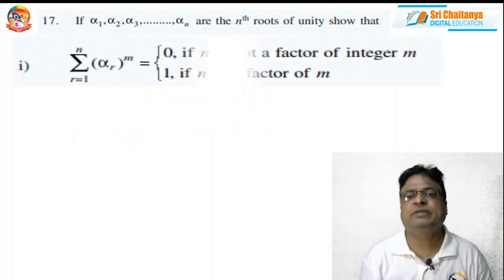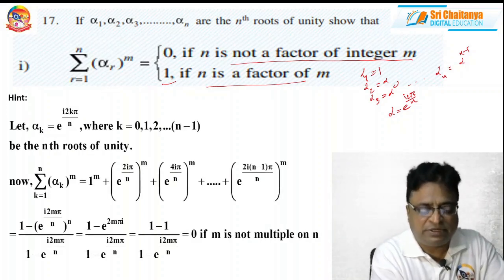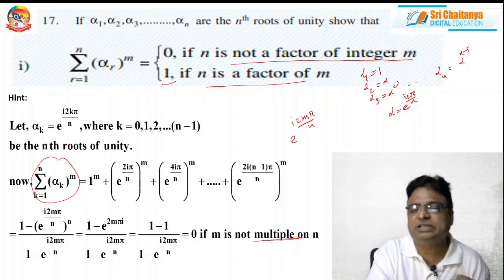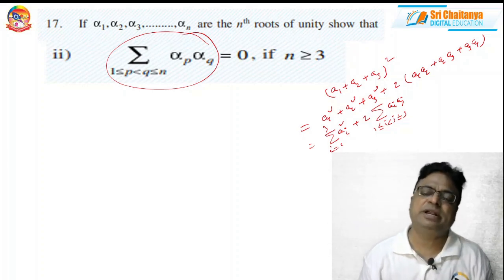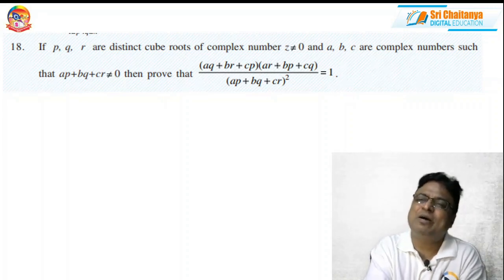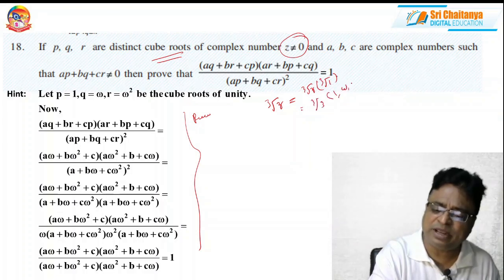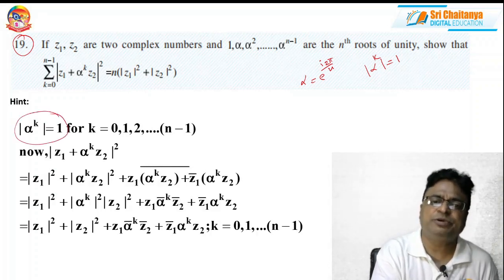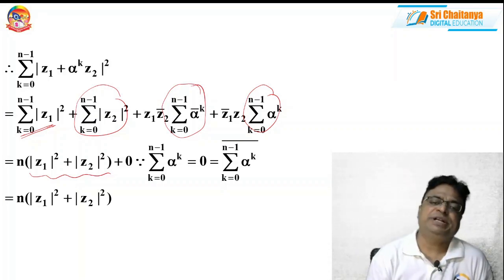COMPLEX NUMBERS||LESSON-59||M UMASANKAR||JEE MAIN & ADVANCED